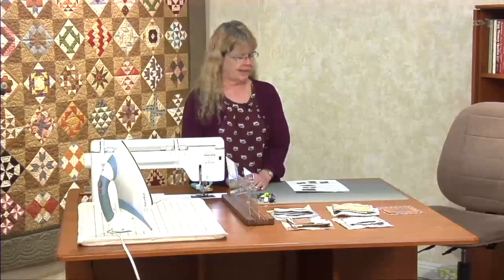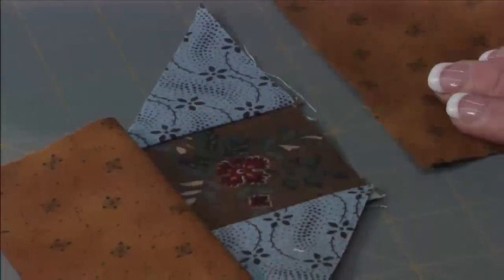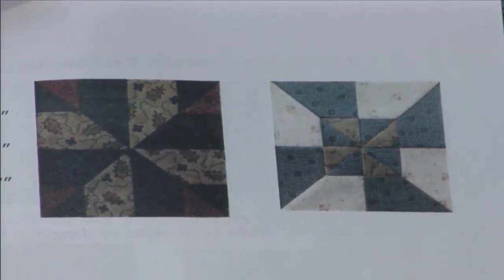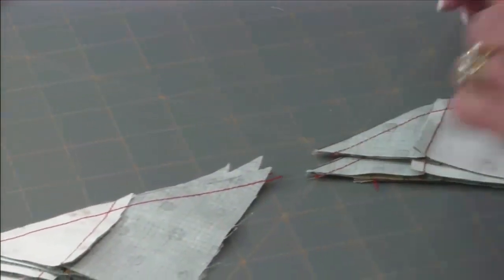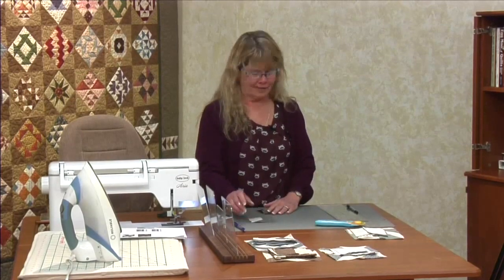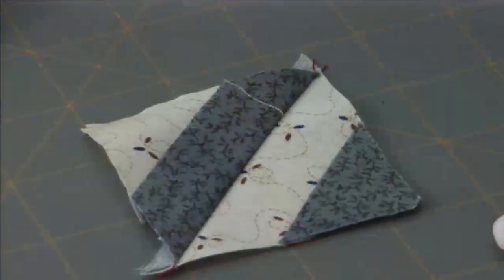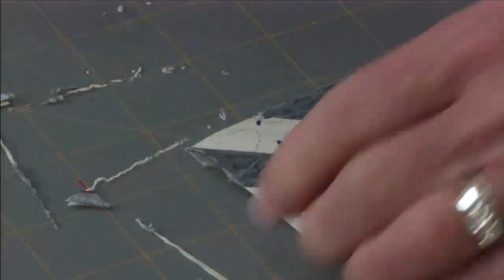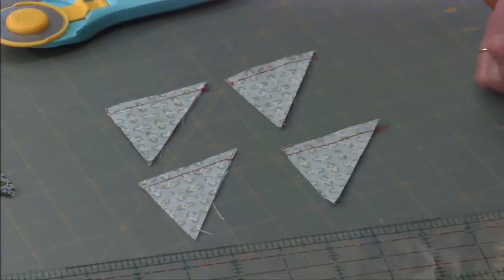Farmers Wife Episode #2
Farmers Wife Episode #2 With Sue